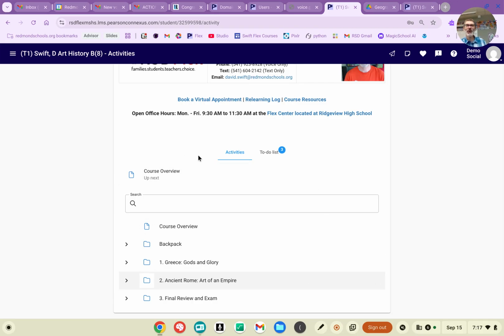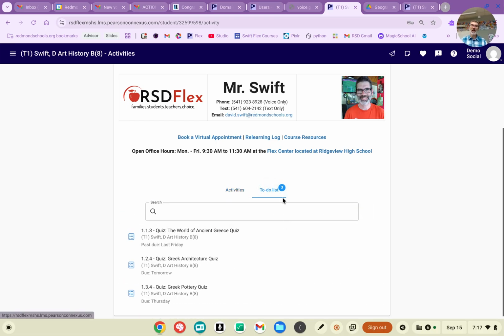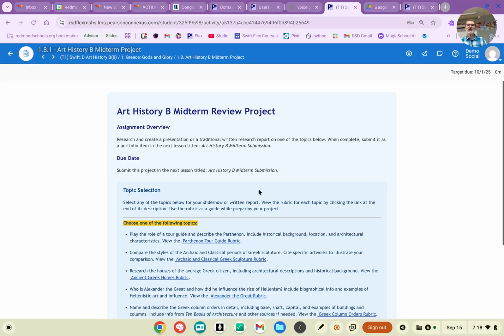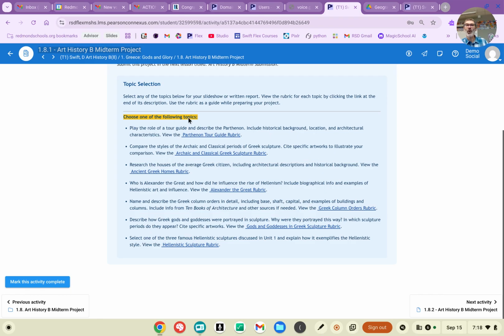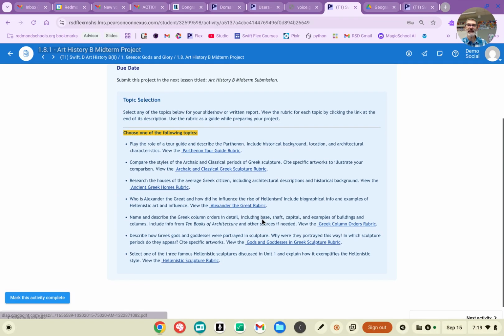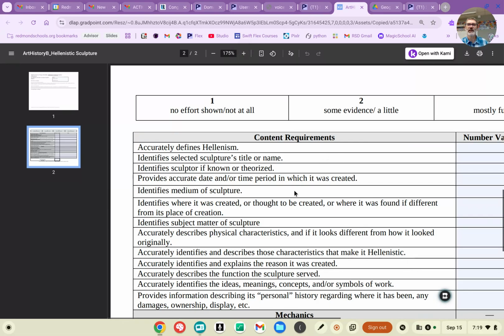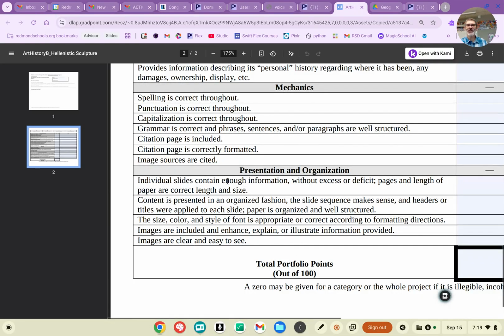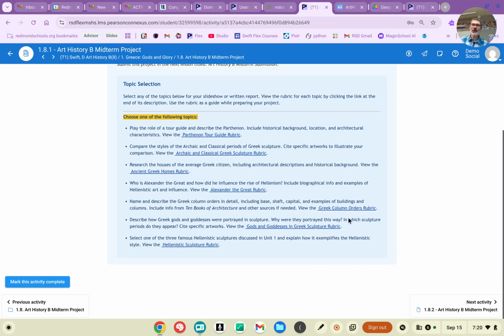Art History B Intro